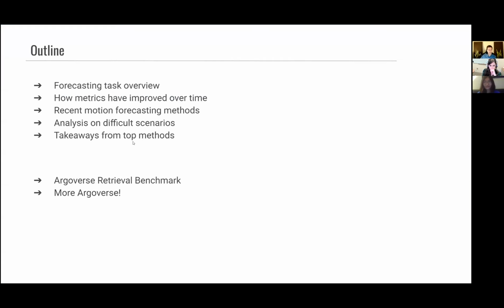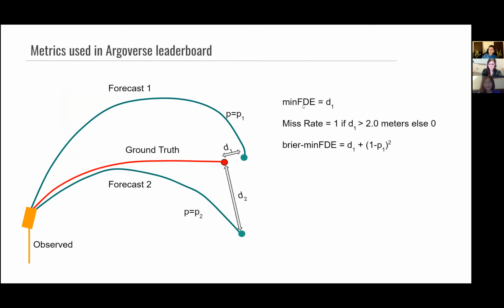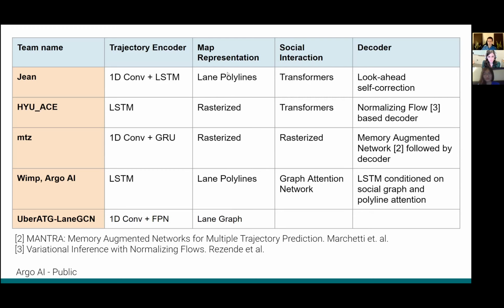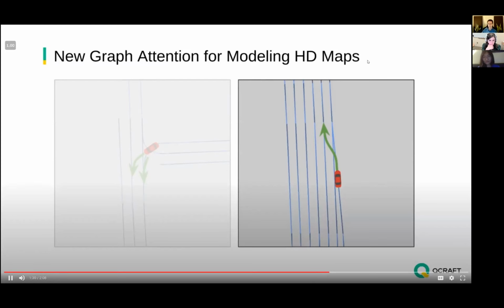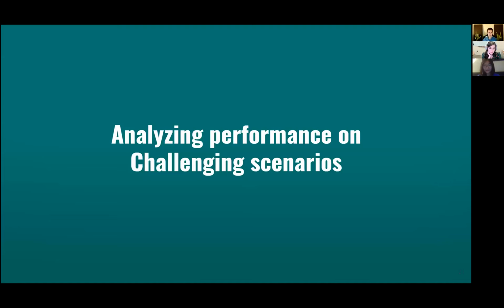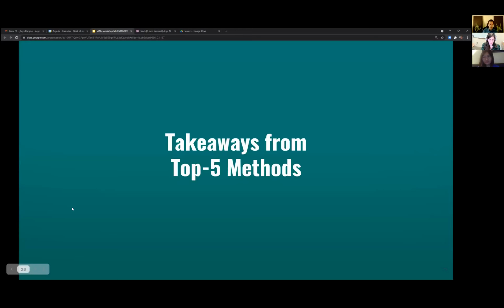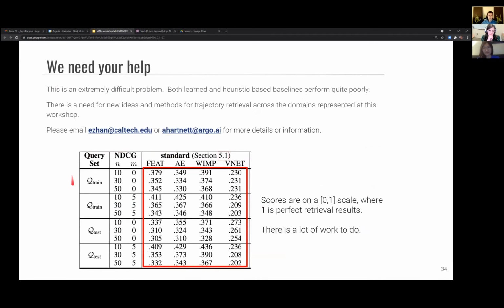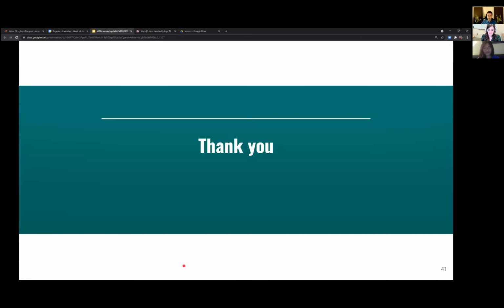[CVPR 2021] Multi-Agent Behavior (MABe) Workshop: James Hays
Session 2, talk 1:
James Hays, Georgia Tech and Argo AI
Forecasting Driving Scenarios with Argoverse

Multi-Agent Behavior: Representation, Modeling, Measurement, and Applications
Organized in conjunction with CVPR
June 20, 2021
Workshop Abstract:
The behavior of intelligent agents is often shaped by their interactions with other agents in the environment. In multi-agent scenarios, complex interactions occur between agents, such that the behavior of an individual cannot be understood in isolation. Models of multi-agent behavior are of interest to researchers and scientists across disciplines spanning from ecology and neuroscience to sports analytics, video games, and autonomous vehicles. It is difficult to understand behavior in any of these contexts without understanding how agents sense or interact with other agents.

The purpose of this workshop is to provide a forum for exchanging perspectives on defining, interpreting, measuring, and modeling the behavior of multiple agents given predominantly visual data. A panel of speakers from a variety of disciplines will present their work, and discuss the key goals of multi-agent behavior research as it applies to their own field. By identifying common challenges and themes across fields, we aim to foster new cross-disciplinary approaches to the modeling and analysis of multi-agent behavior.